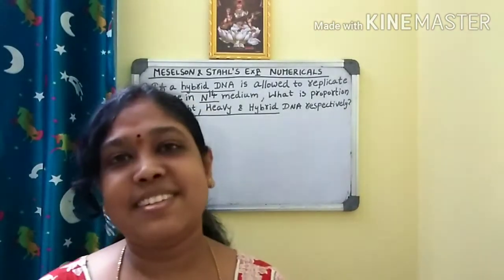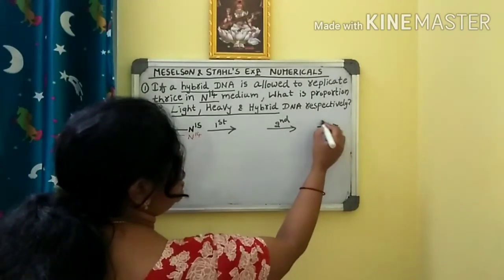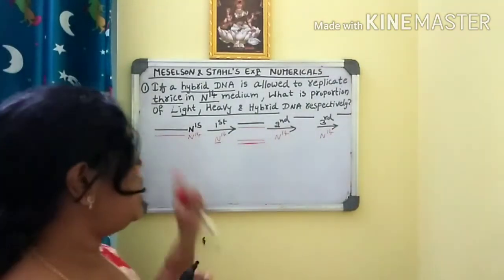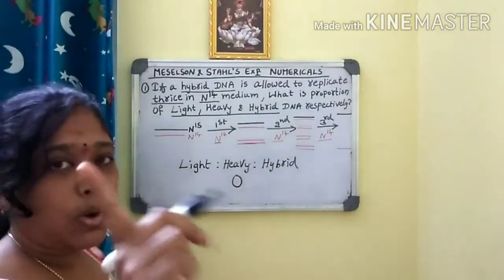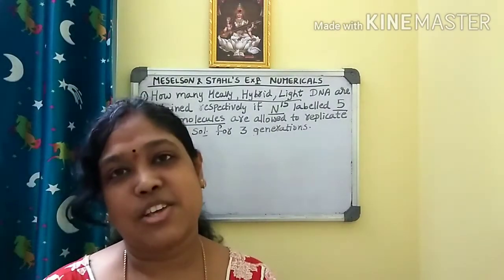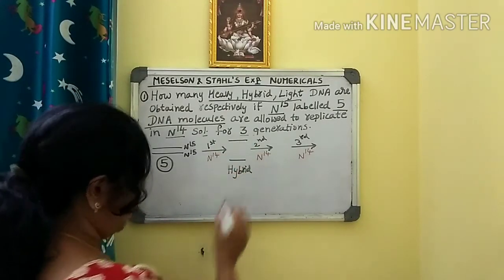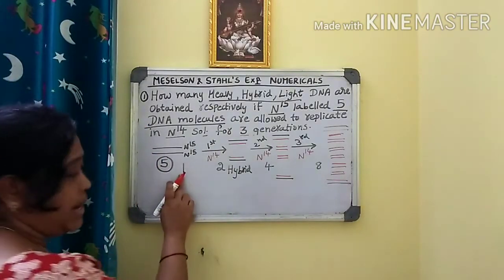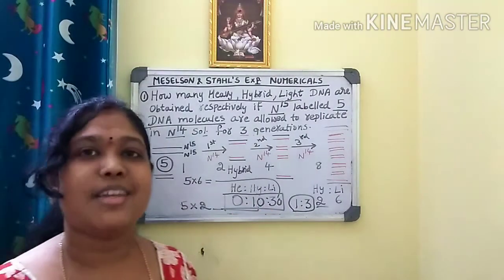Meselson & stahls exp... Numericals